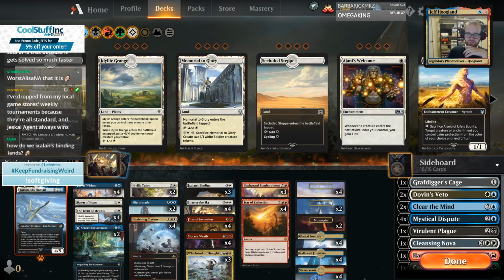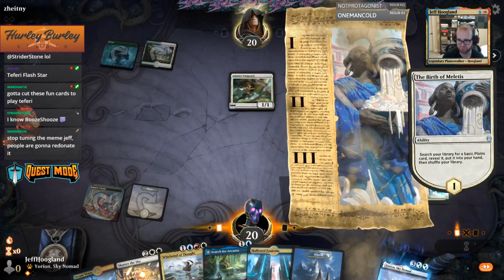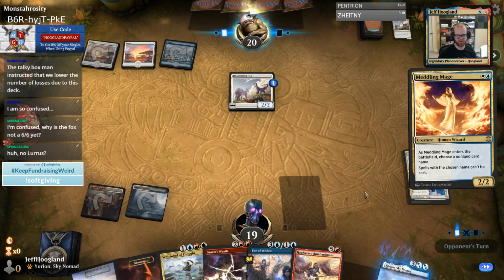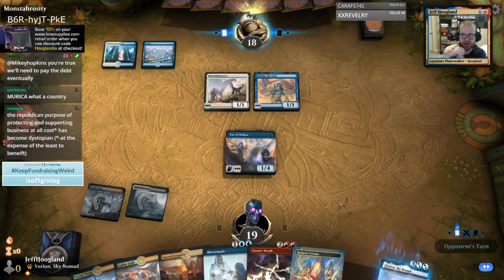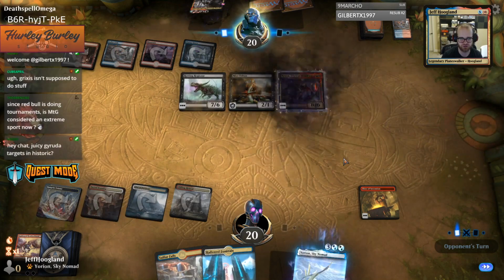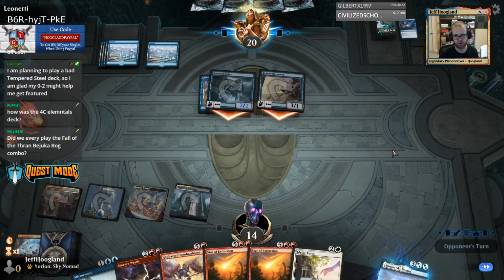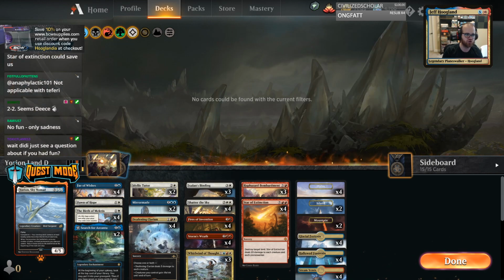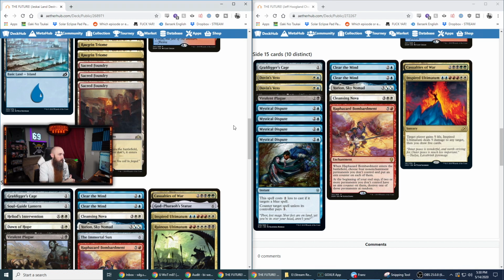Bringing Land Destruction to HOOGLANDIA! | Historic Jeskai Land Destruction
Click▼

This was an eye opening experience to see Hoogland play some good ole fashioned land destruction! He was an AMAZING participant in the series and I would love to have him on again. He 100% knows the difference between a meta deck and a deck that does the things. He said he had fun and that's really all that matters! Make sure to check out his social media below!

THE FUTURE!

Companion
1 Yorion, Sky Nomad (IKO) 232

Deck
4 Sacred Foundry (GRN) 254
4 Fae of Wishes (ELD) 44
1 Mirrormade (ELD) 55
4 Fires of Invention (ELD) 125
4 The Birth of Meletis (THB) 5
4 Hallowed Fountain (RNA) 251
4 Steam Vents (GRN) 257
4 Deafening Clarion (GRN) 165
4 Shatter the Sky (THB) 37
4 Raugrin Triome (IKO) 251
4 Plains (IKO) 260
1 Island (IKO) 265
1 Mountain (IKO) 269
3 Whirlwind of Thought (IKO) 215
4 Storm's Wrath (THB) 157
2 Idyllic Tutor (THB) 24
1 Ixalan's Binding (XLN) 17
2 Search for Azcanta (XLN) 74
4 Glacial Fortress (XLN) 255
3 Haphazard Bombardment (DAR) 131
4 Clifftop Retreat (DAR) 239
4 Sulfur Falls (DAR) 247
4 Mind Stone (WTH) 153
4 Teferi, Time Raveler (WAR) 221
1 Castle Vantress (ELD) 242
1 Castle Ardenvale (ELD) 238

Sideboard
1 Virulent Plague (DTK) 125
1 Haphazard Bombardment (DAR) 131
1 Grafdigger's Cage (M20) 227
1 Yorion, Sky Nomad (IKO) 232
2 Dovin's Veto (WAR) 193
4 Mystical Dispute (ELD) 58
1 Cleansing Nova (M19) 9
1 Casualties of War (WAR) 187
1 Inspired Ultimatum (IKO) 191
2 Clear the Mind (RNA) 34